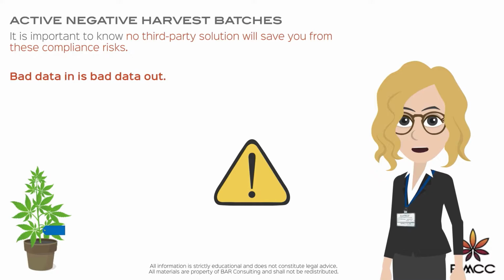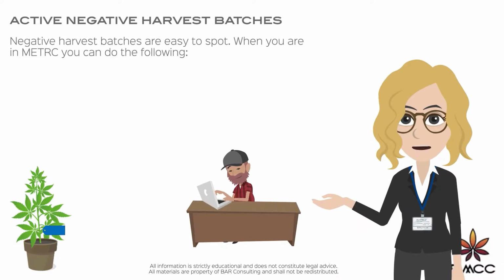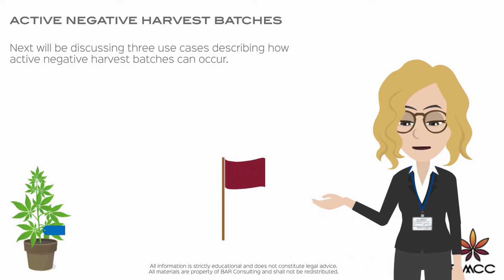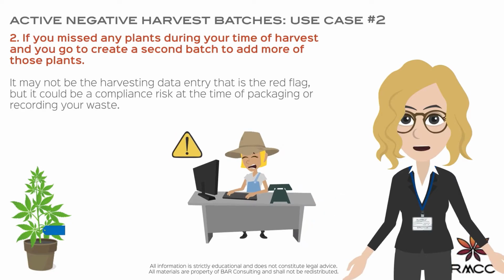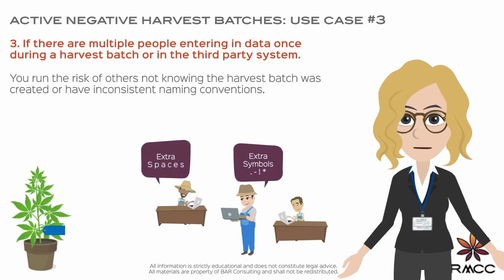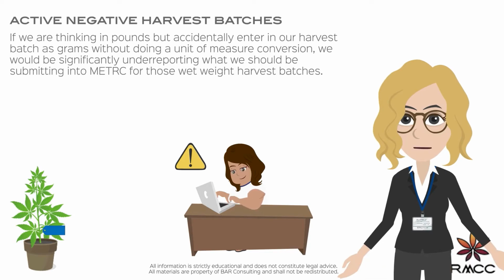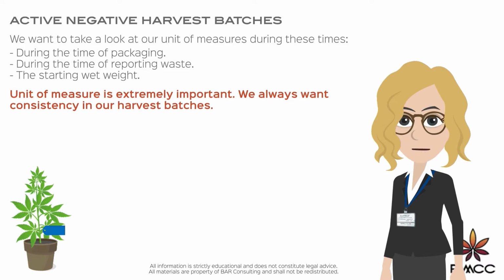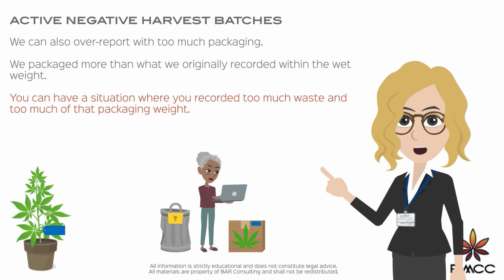Course Preview: Identifying & Correcting Negative Weight Harvest Batches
The accuracy between Metrc and Point-of-Sales is not 100% accurate due to API errors. Check out this 7-minute preview of RMCC's How to Master Metrc Cultivation Audits. Build safeguards with RMCC's proven framework.